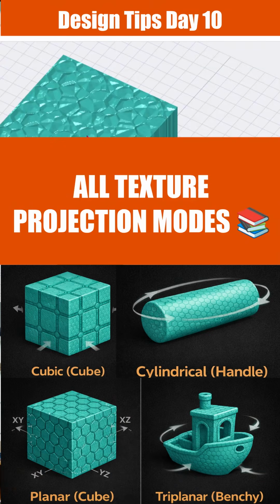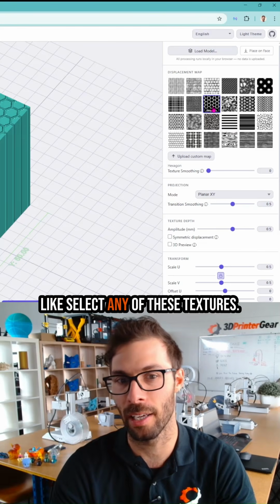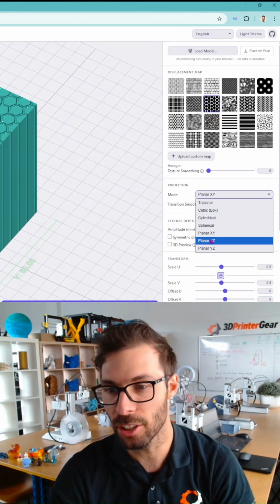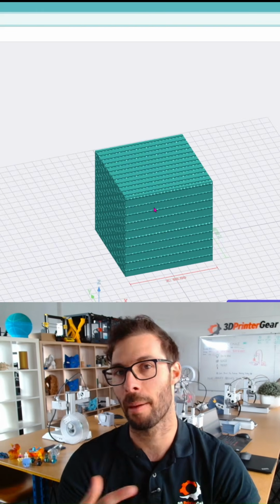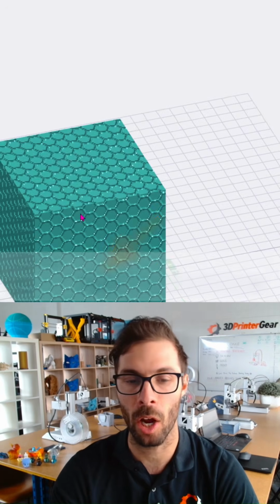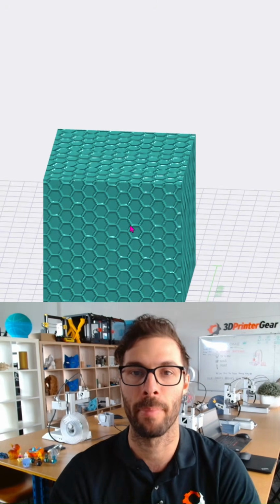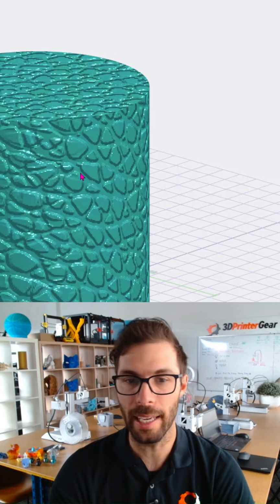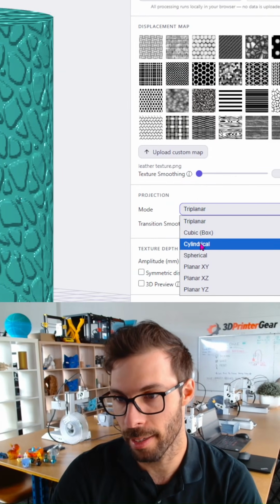All projection modes | Applying Textures to 3D Models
Understand projection modes for textures.

You can apply textures easily using BumpMesh, but the way that textures are applied changes with how HOW the texture image is projected onto the model.

To pick the best one, understand the projection modes.

by CNCkitchen is free to use and can apply textures to models SO FAST.